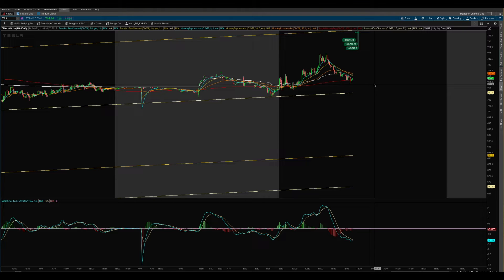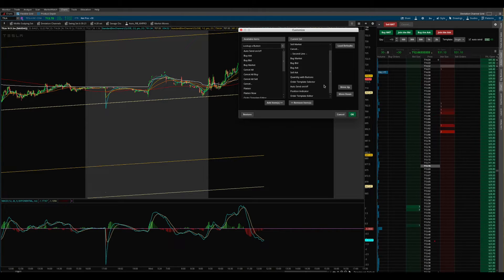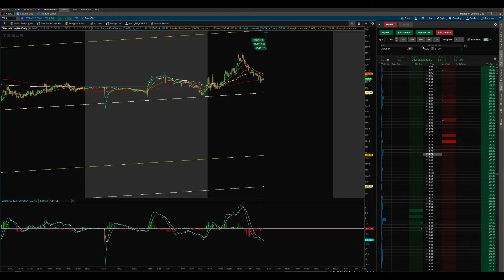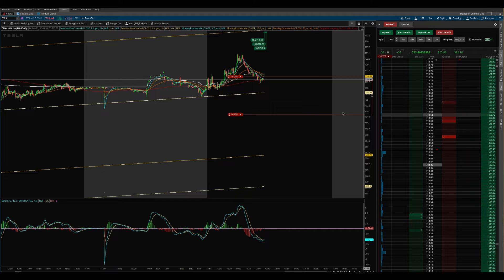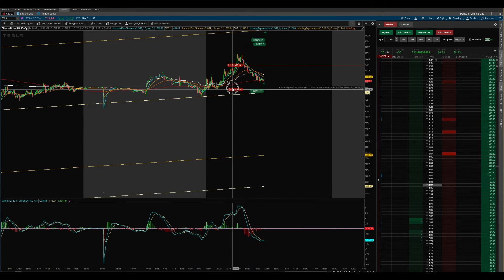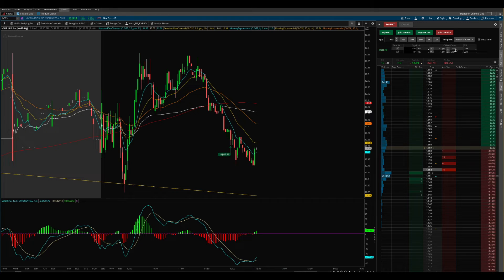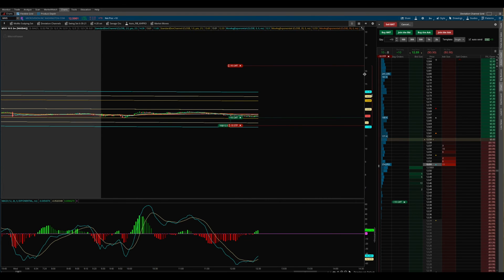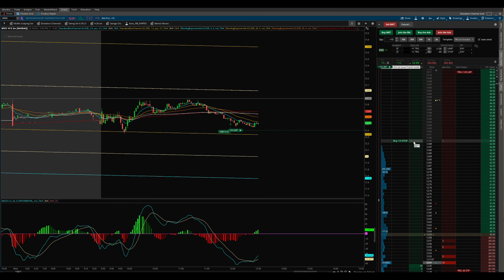How to set a stop loss and limit sell simultaneously in Think or Swim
A brief video on some helpful features using Active Trader on Ameritrade's Think or Swim platform. I go over two different order types, OCO and Bracket orders. Enabling you to enter a stop loss and limit sell in one click. If you are interested in joining our stock market analysis chat room, come check us out! Free 10 day trial, no credit card required to come see what were about.